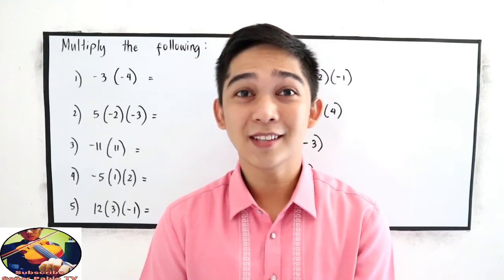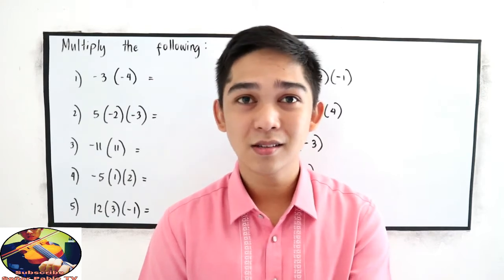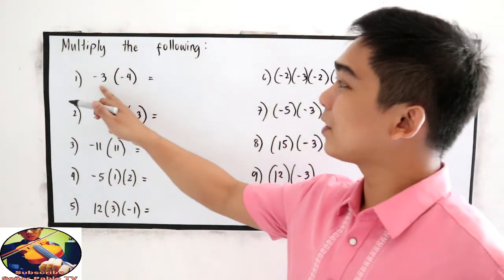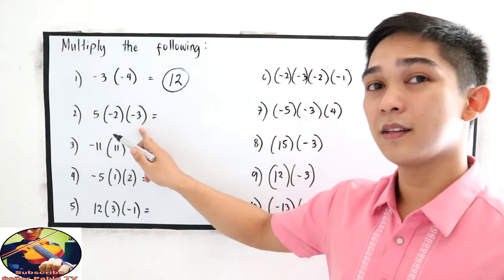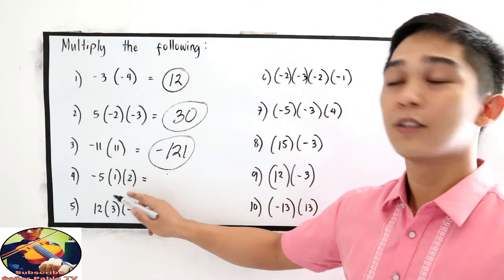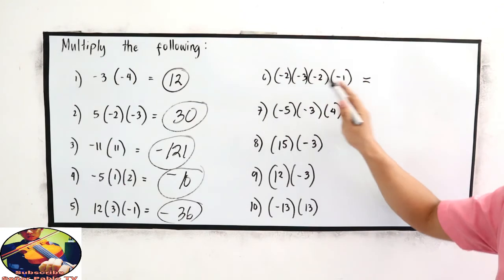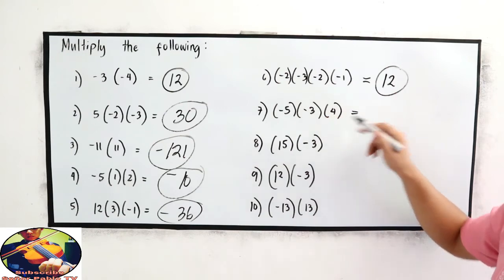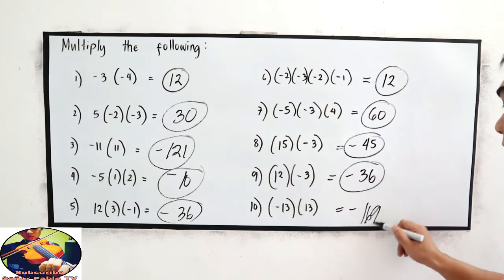How to Multiply Integers? ( explanation and exercises ) I Señor Pablo TV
Please drop your score in the comment section :)